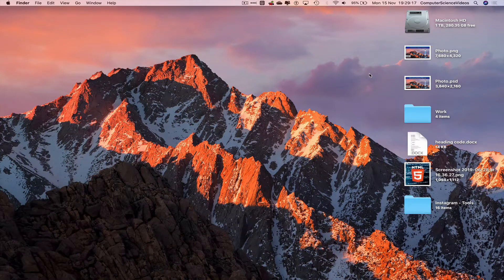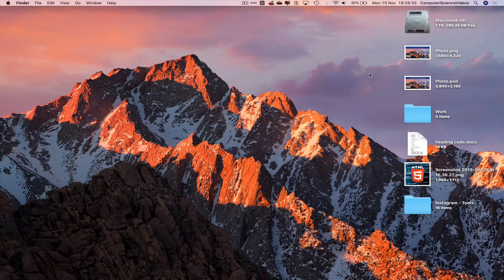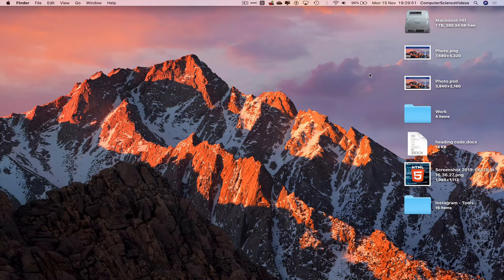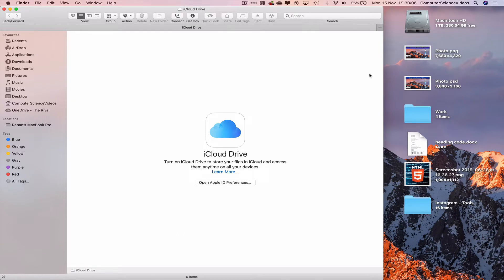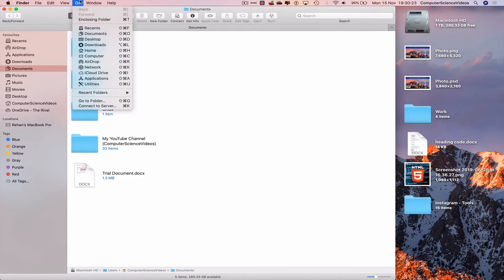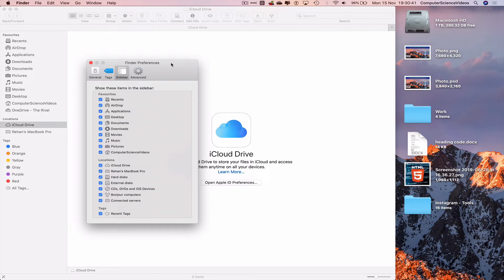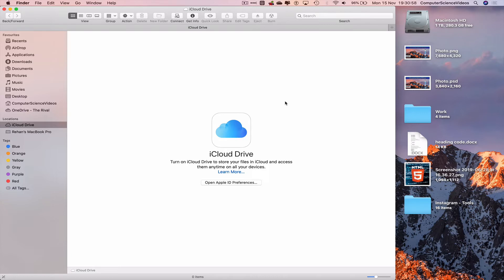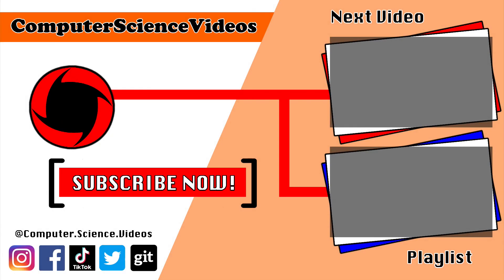How to ADD the iCloud Drive Folder to Your Sidebar Within Finder - Basic Tutorial | New